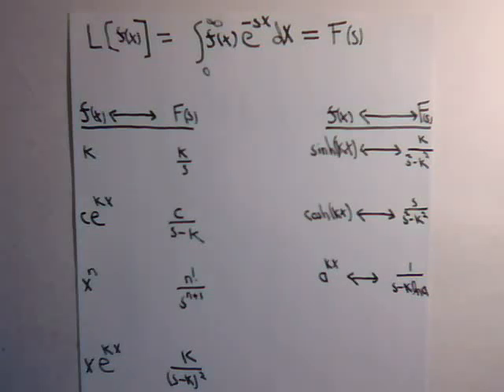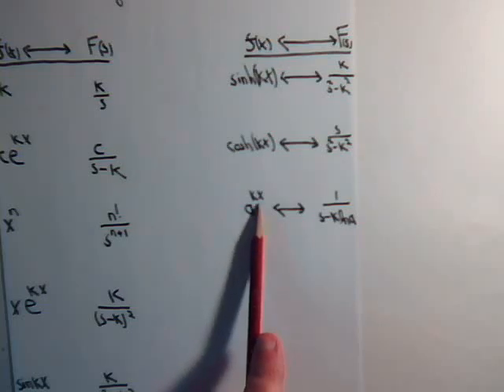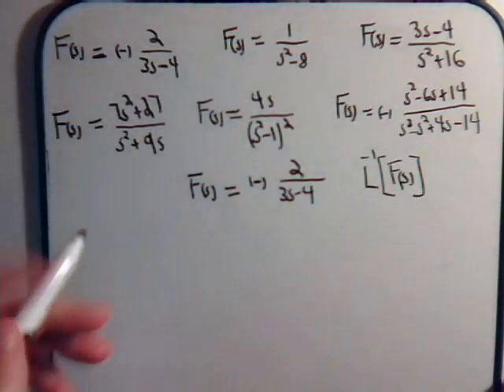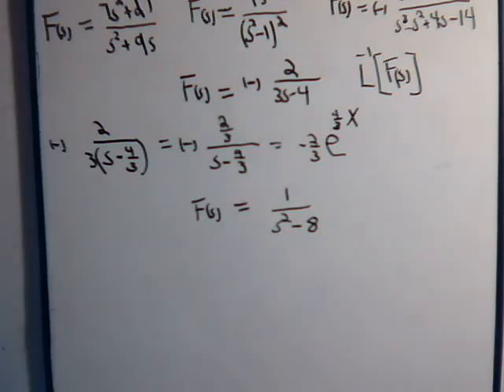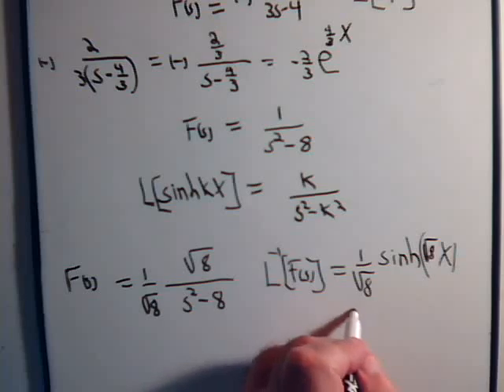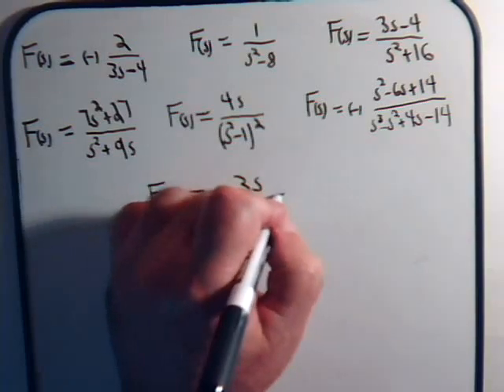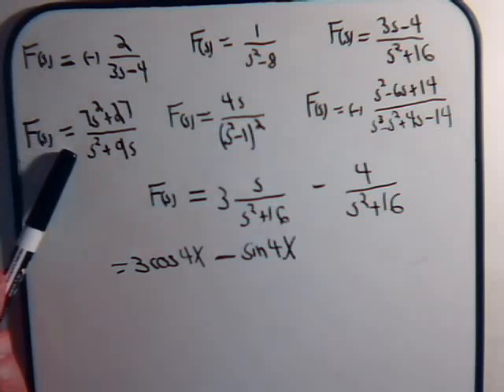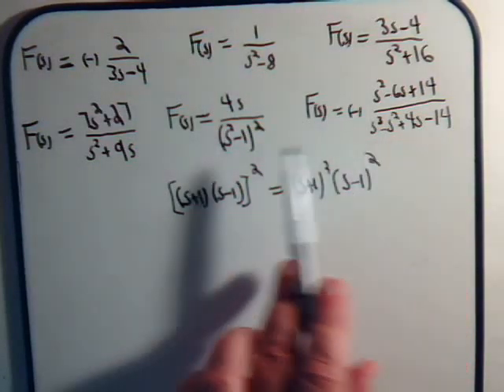Inverse LaPlace Transform 3 Practice Examples